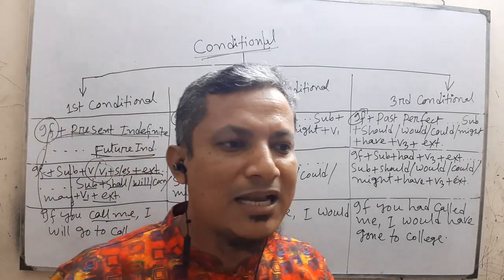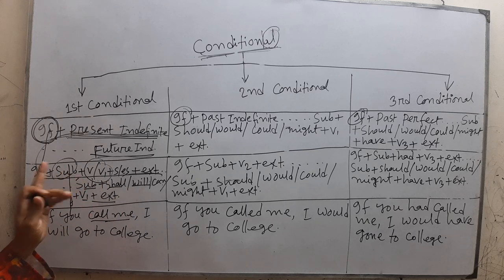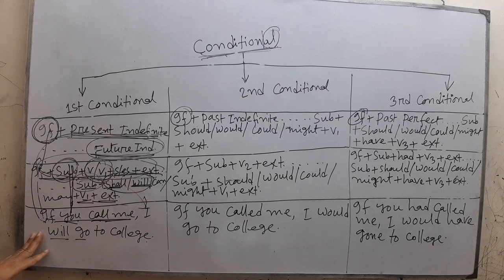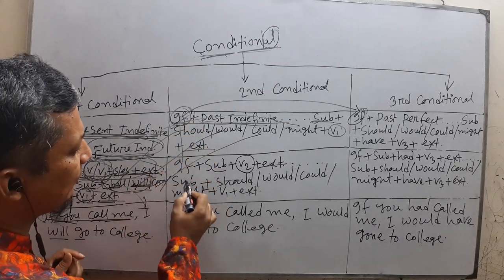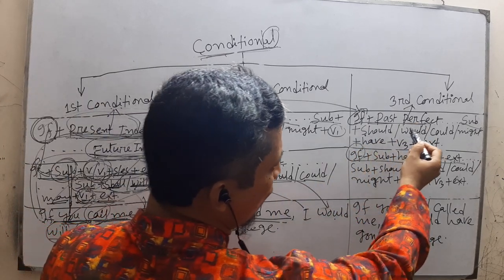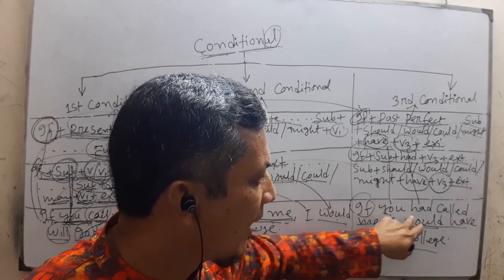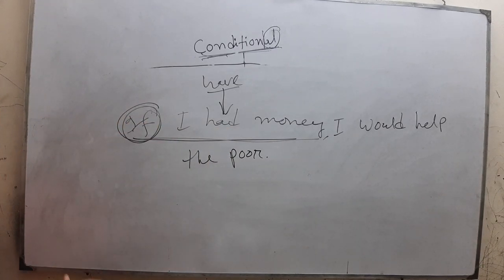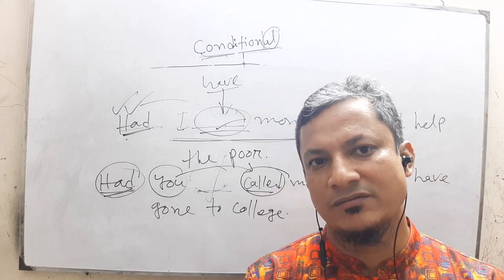Completing sentences (Conditional)